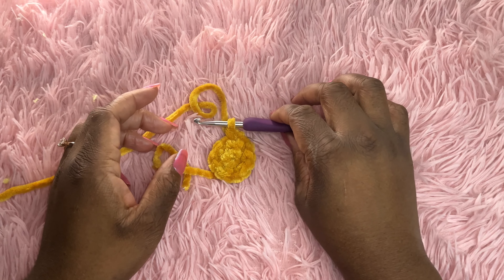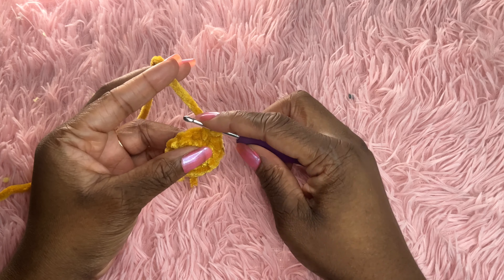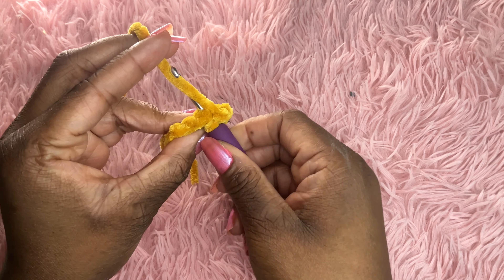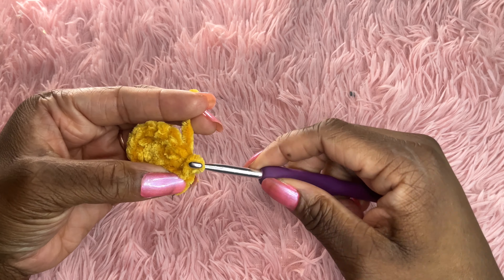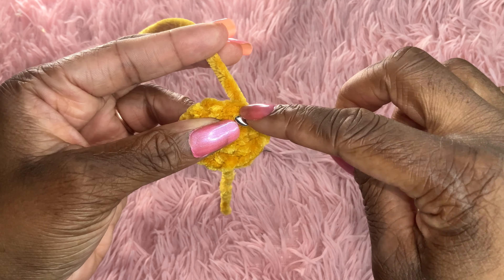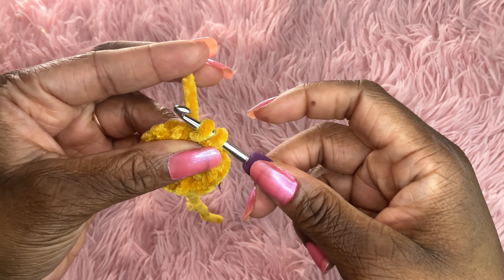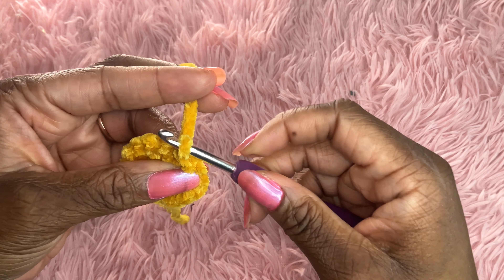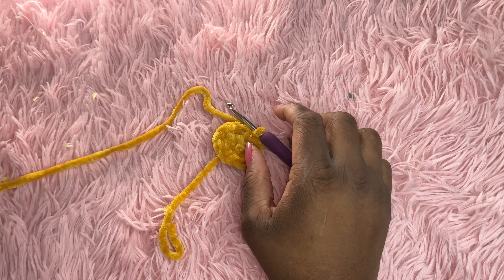Learn To Crochet How To Do A Slip Stitch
Discover the joy of crocheting with my series of video tutorials! From basic stitches to advanced techniques, I'll guide you through each step with clarity and enthusiasm.

🧶 YARN MENTIONED IN THIS VIDEO 🧶

🧶 EQUIPMENT USED 🧶
~✸ IPad Pro (11-inch) (4th generation)

🧶 Crochet Friends 🧶
~✸ 8